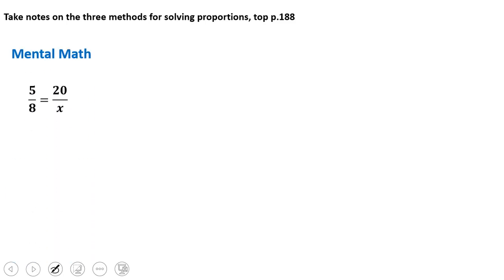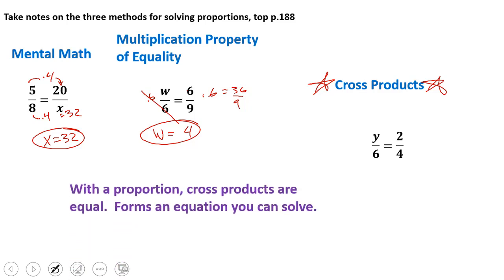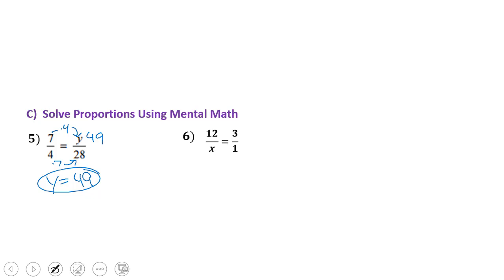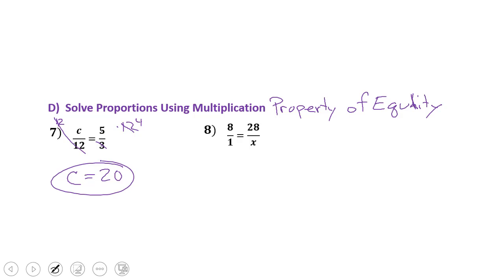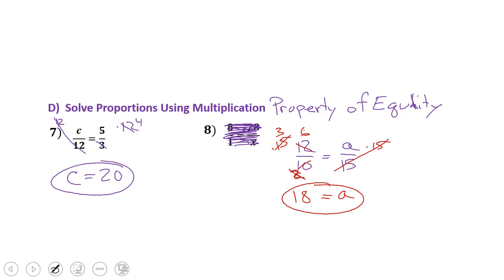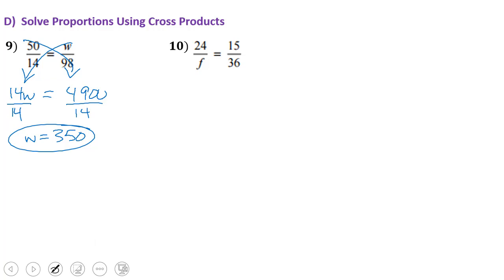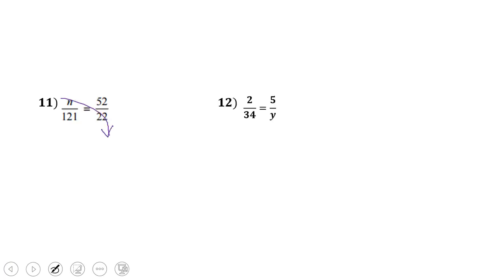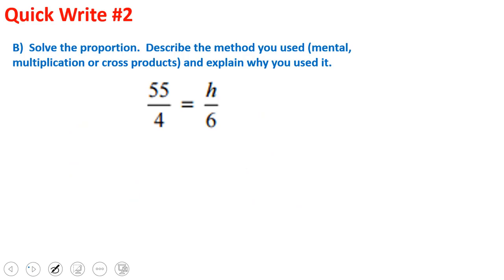L5 4 Write and Solve Proportions v2